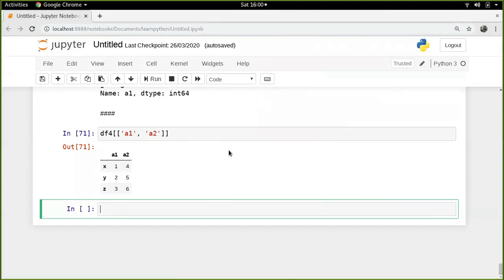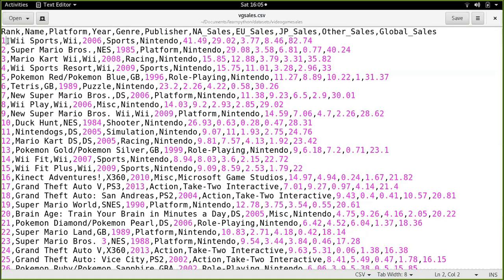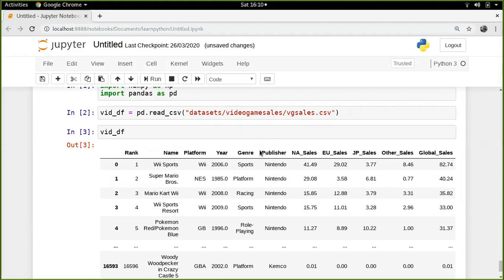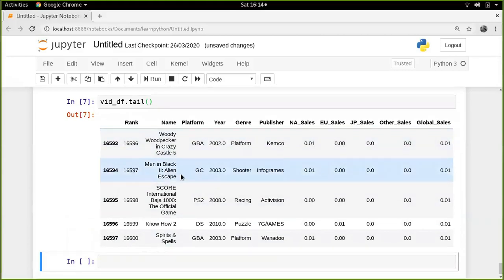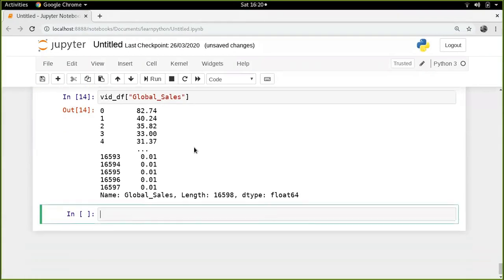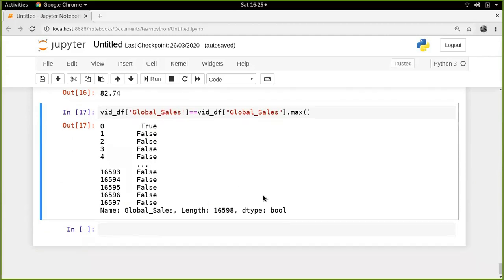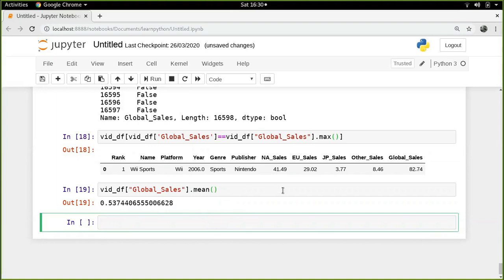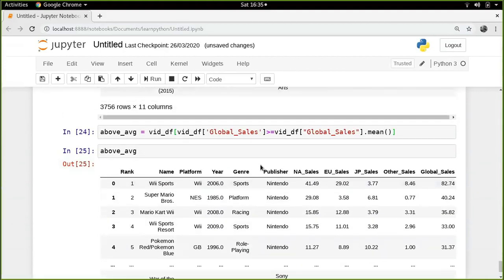Getting started with Video Game Sales data set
Downloading, reading and loading the data set in pandas and performing basic exploration.